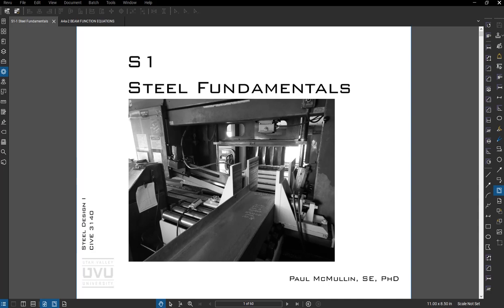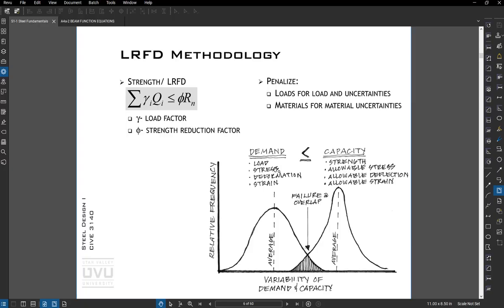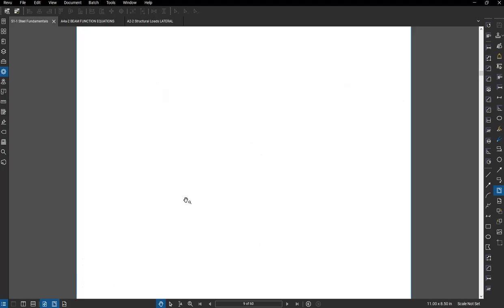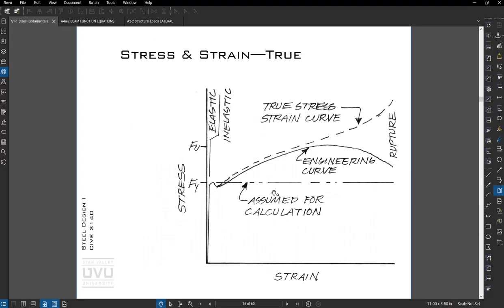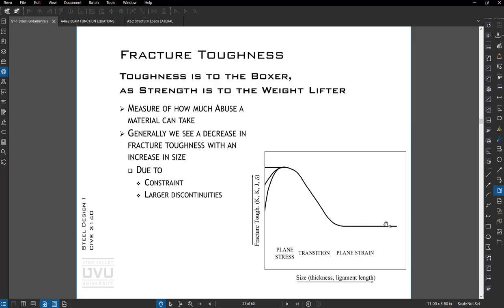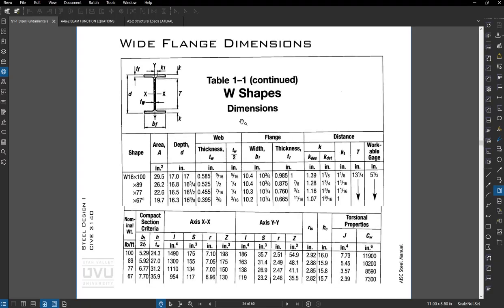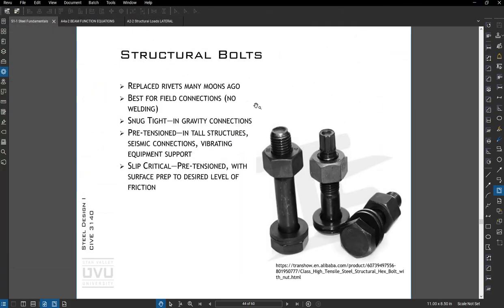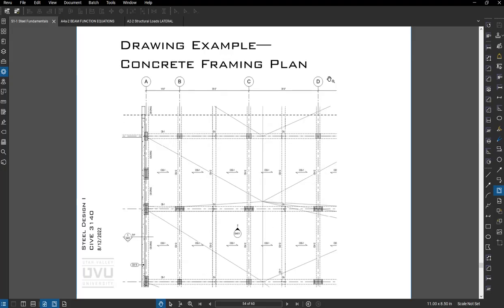Steel Design: FUNDAMENTALS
Introduction to structural steel design fundamentals.